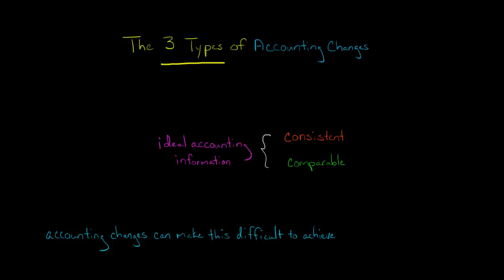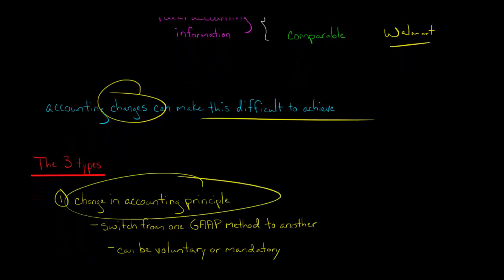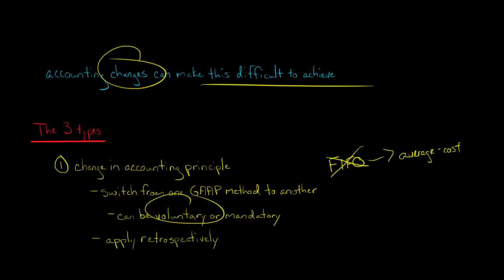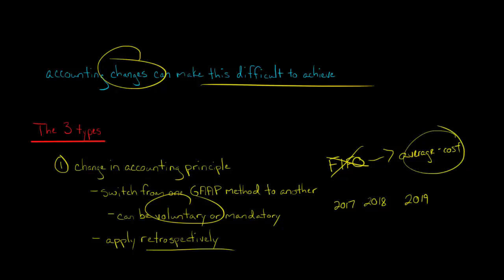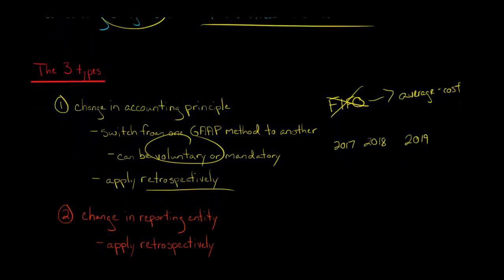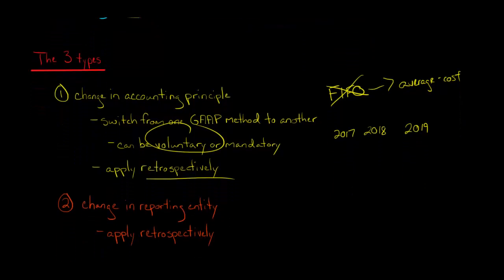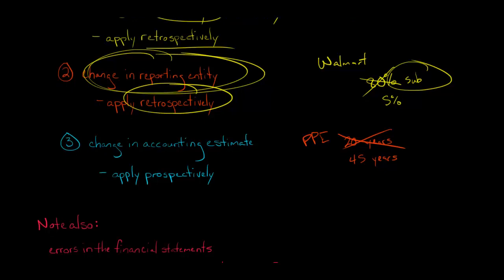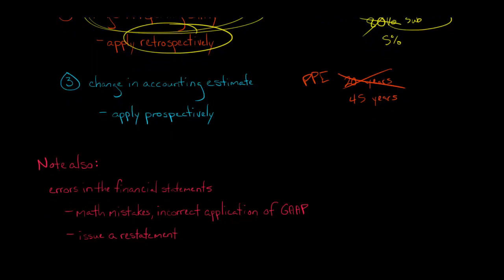The 3 Types of Accounting Changes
This video outlines the 3 types of accounting changes that can affect the consistency and comparability of the financial statements.  The changes are:  (1) changes in accounting principle, (2) changes in reporting entity, and (3) changes in accounting estimates.

Both changes in accounting principle and changes in reporting entity are applied retrospectively whereas changes in accounting estimates are applied prospectively.

Also, if you find errors in the financial statements (e.g., math mistakes, incorrect applications of GAAP), you need to restate the financials of prior periods.—
ACCESS INDEX OF VIDEOS
CONNECT WITH EDSPIRA
CONNECT WITH MICHAEL
ABOUT EDSPIRA AND ITS CREATOR